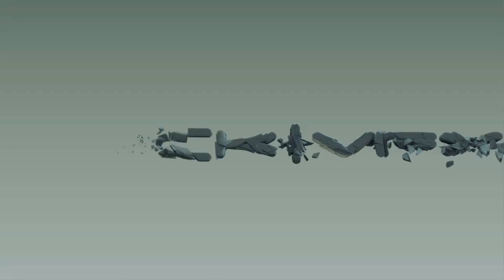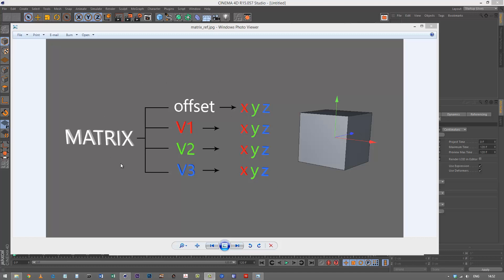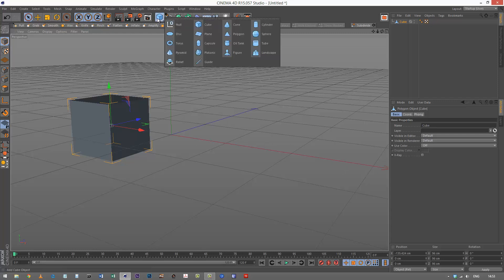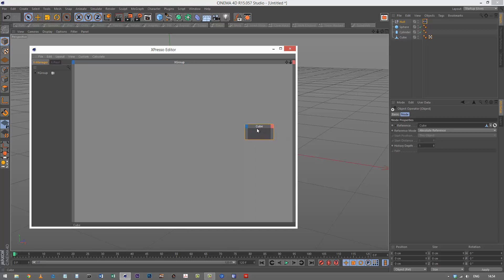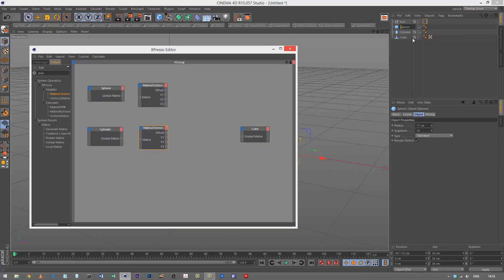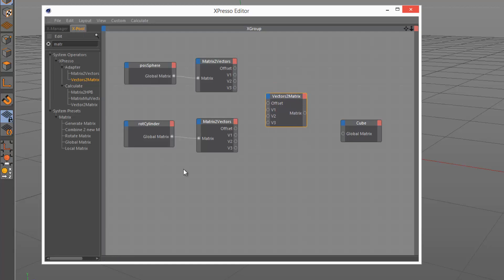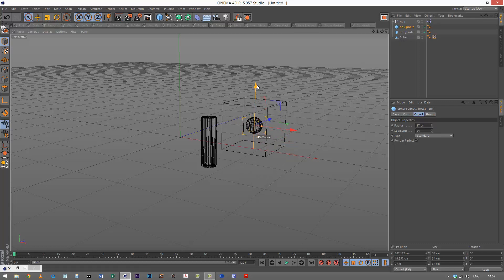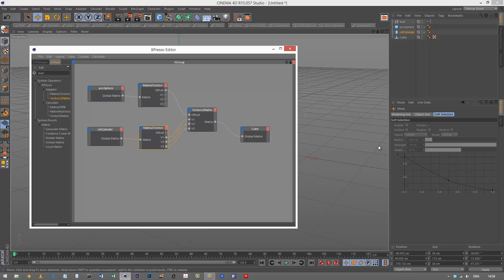C4D Tutorial: Using XPresso Part 4: What is a Matrix?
A matrix consists of 4 vectors which can give us the position and alignment of an object...